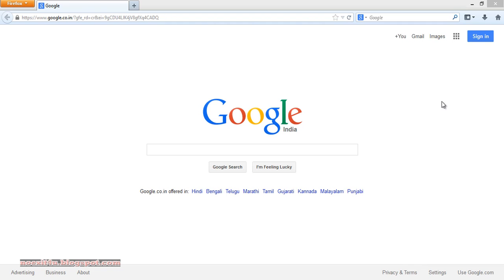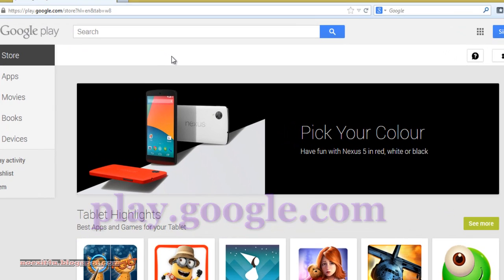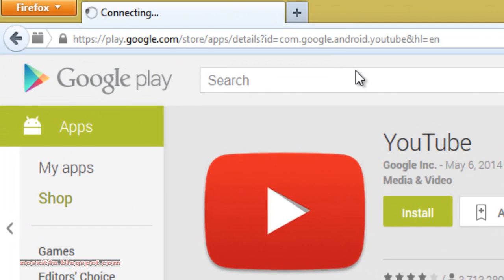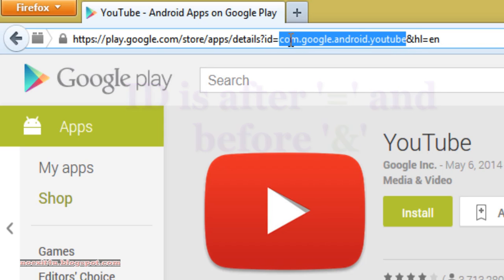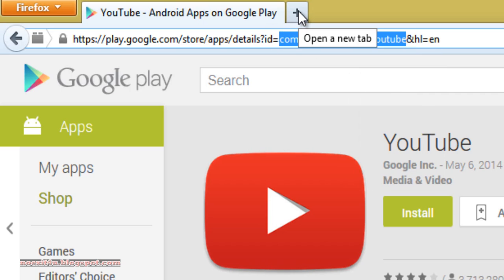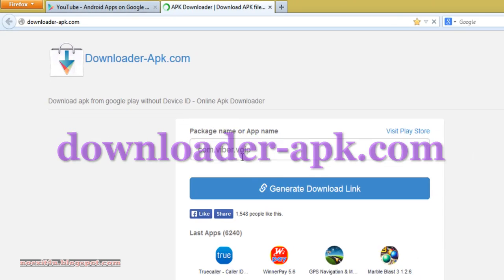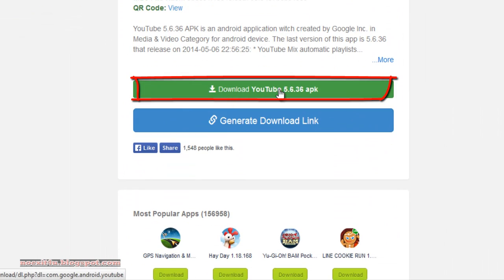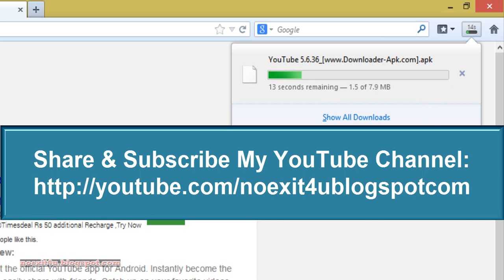EASIEST METHOD TO DOWNLOAD APK FILES ON PC / MAC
Here is the easiest method to download apk files on your PC / Mac. Simply copy the id of app from Google play store and go Paste the id of app over there and click on generate download link. That's all, just download your desired app on PC / Mac.

Incoming Search Terms ( Ignore the following):
APK Downloader, Download APK files free, apk download, download android apps, android app downloader, apk downloader for PC and Mac, free apk downlaod, Download apk file on computer and mobile phones.